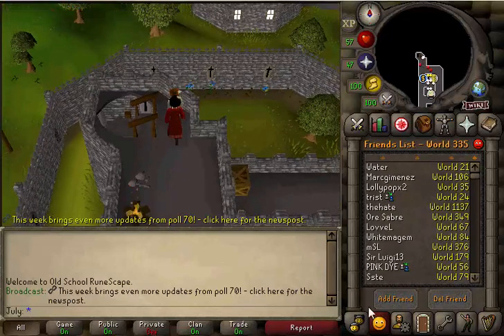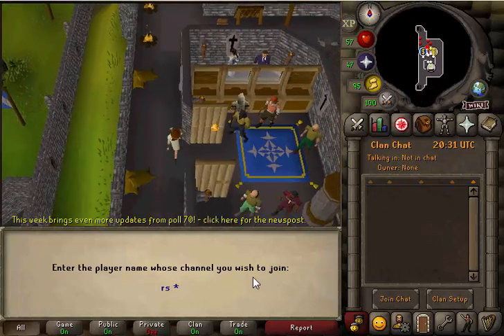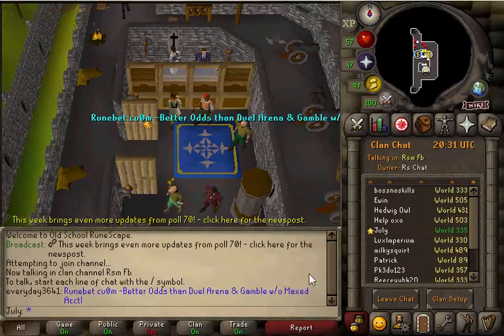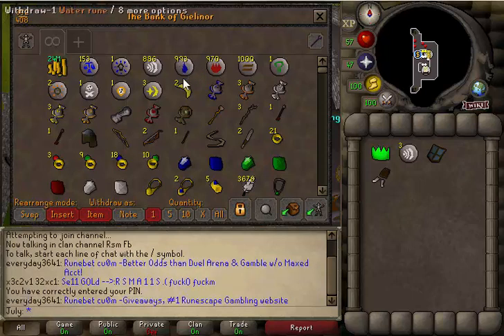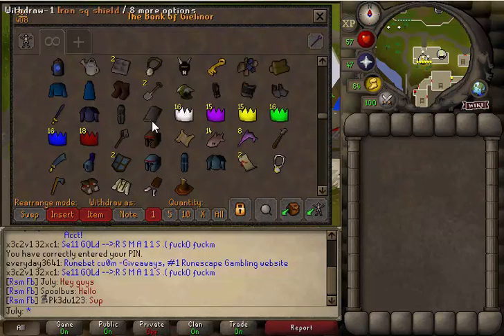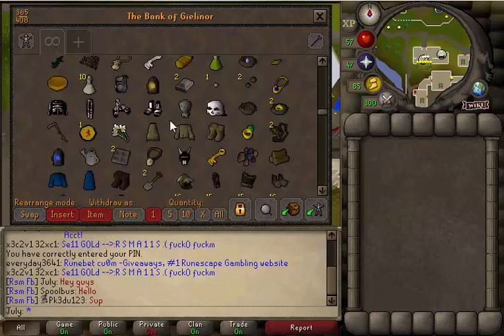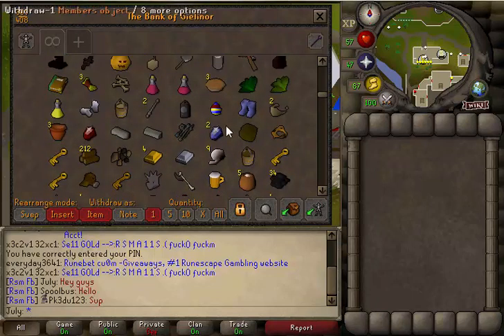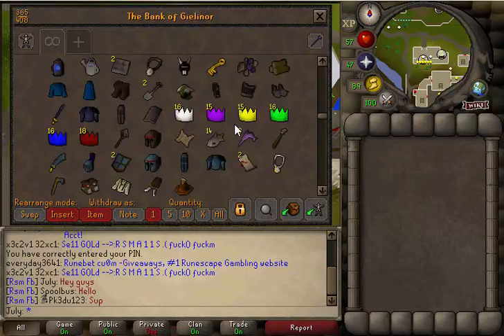Quest Xp - Quarantined RuneScape History Fun Facts #3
Today I discuss the xp rewards from quests! The video begins with Sliske's Endgame, but then it goes back all the way to the day RuneScape was launched  in January of 2001...